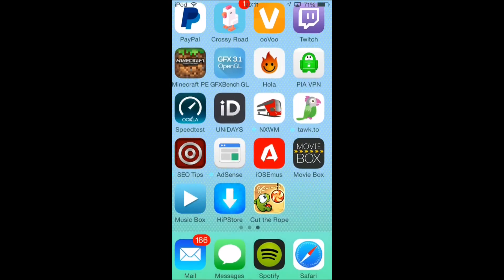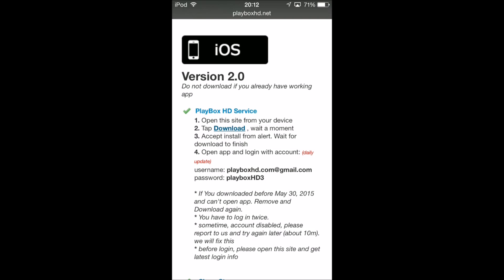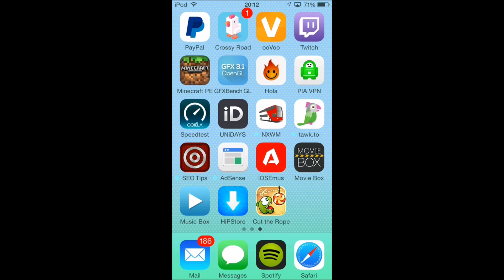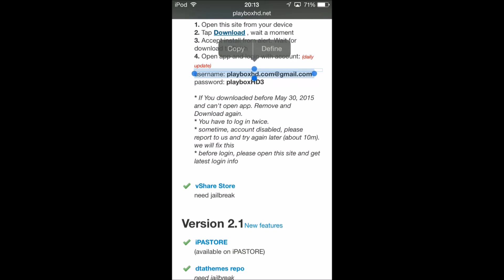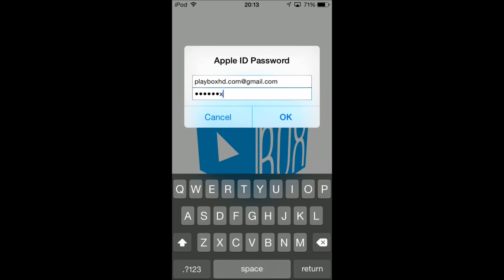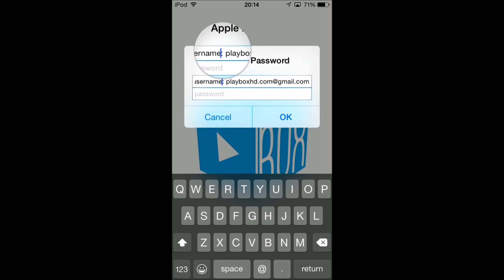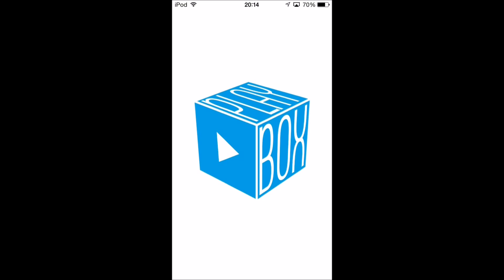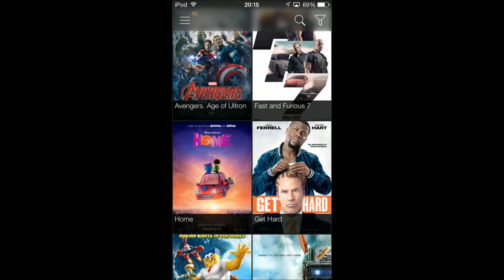[2nd June 2015] How To Install PlayboxHD On iOS 8.3 And Below On Any iDevice WITHOUT JAILBREAK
This is how to install PlayboxHD on iOS 8.3 and below and on any iDevice! WITHOUT JAILBREAK

PREVIOUS VIDEOS-